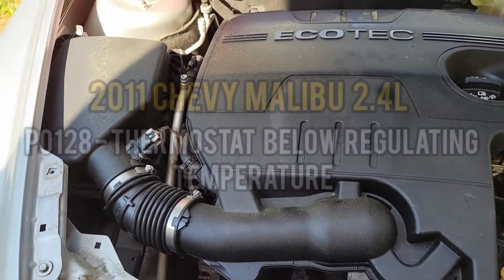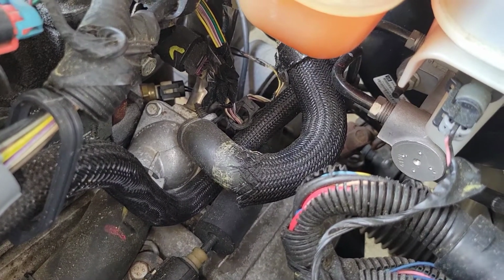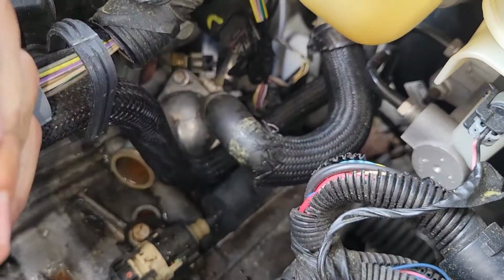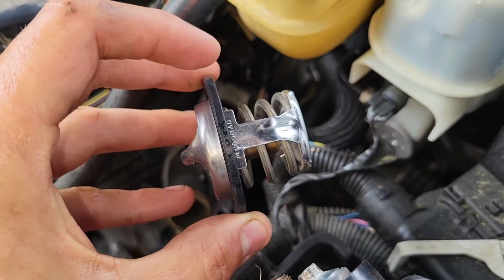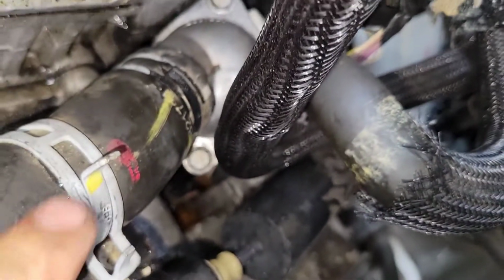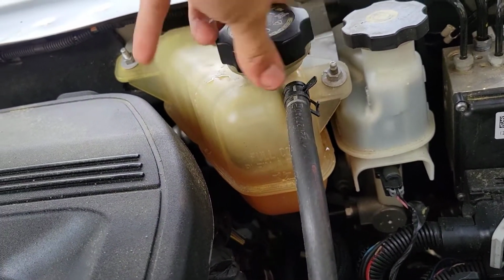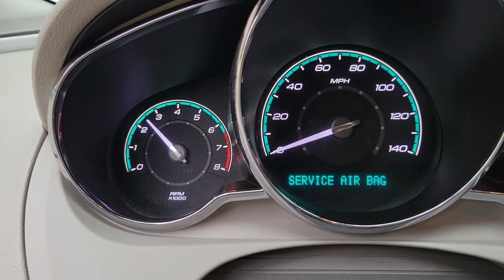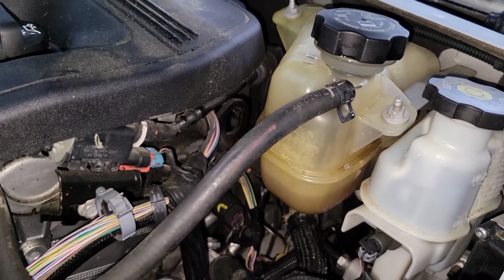2008-2012 Chevy Malibu Thermostat Replacement P0128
Hey everyone! Replacing the thermostat on a Chevy 2.4L is not difficult at all! This video explains step by step of how to replace your thermostat!